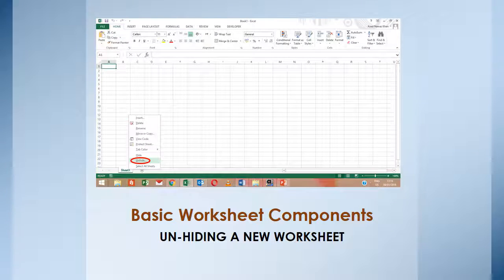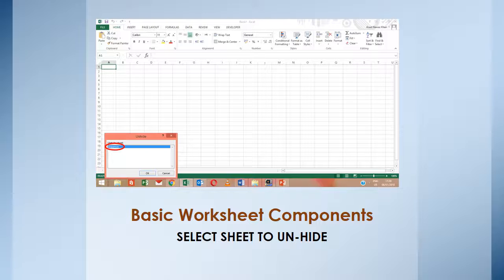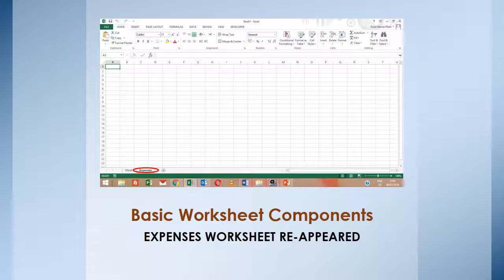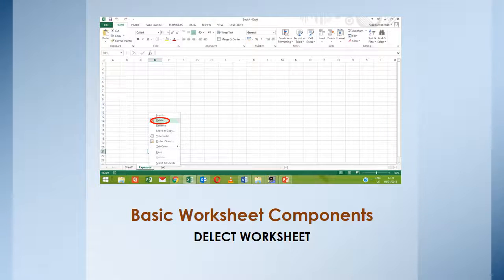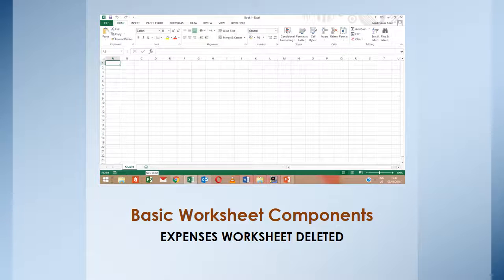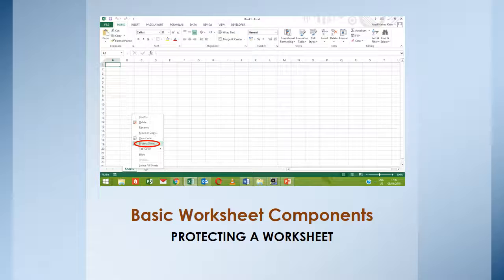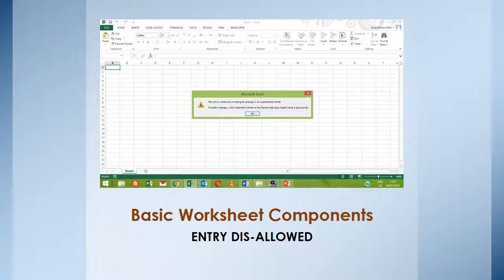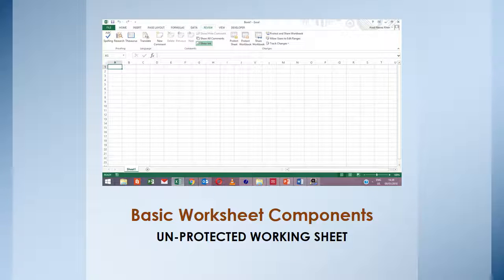Lesson 4 Basic Components of a Workbook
This lessons explains the basic components of a worksheet like adding, renaming, deleting, protecting, unprotecting, hiding and un-hiding a work sheet